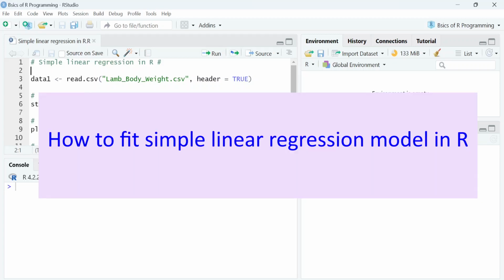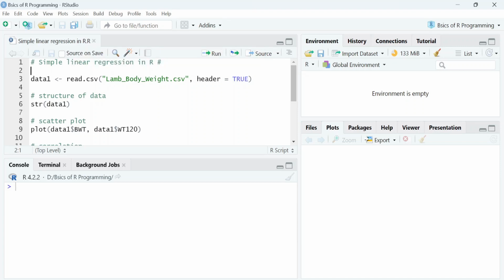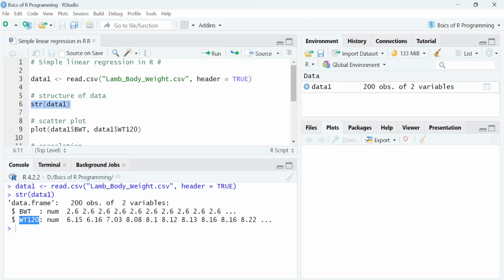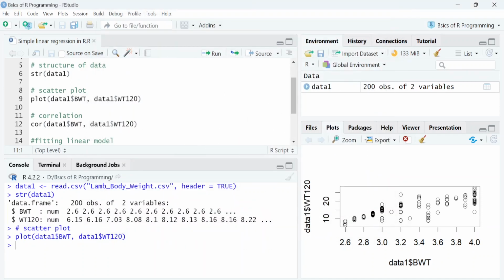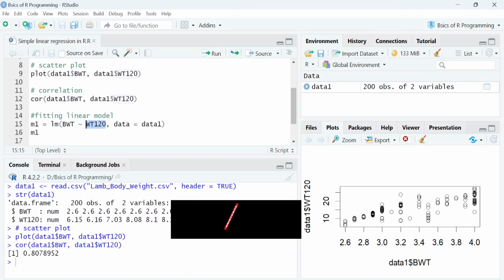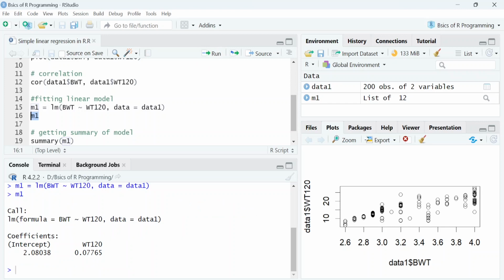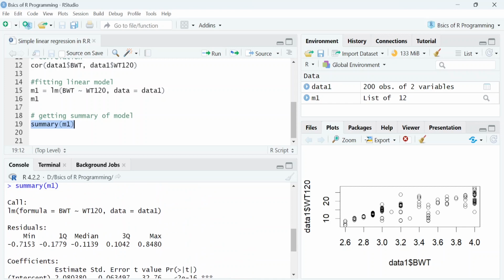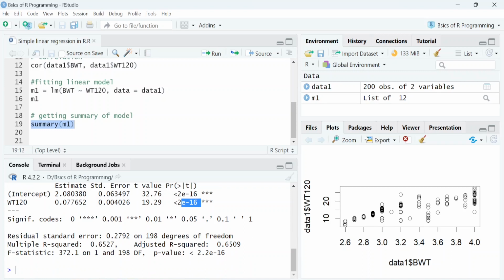Simple Linear Regression in R Programming | Fitting Linear Model in R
This video is about simple linear regression in R. The simple linear regression model is used to predict the outcome of response variable or dependent variable on the basis of one explanatory variable or independent variable. lm () function is used to fit a linear model in R. The model can be saved with any object name. The values for intercept or alpha and beta or regression coefficient can be obtained by printing out the model.
The summary function can be used to get the summary of a linear regression model. With summary function, you can get values of minimum, maximum, first quantile of residuals. Similiary, standard errors of intercept and regression coefficient, p values and t statistic can also be obtained using the summary of model in r. It also gives values of coefficient of determination or r squared and adjusted r squared.